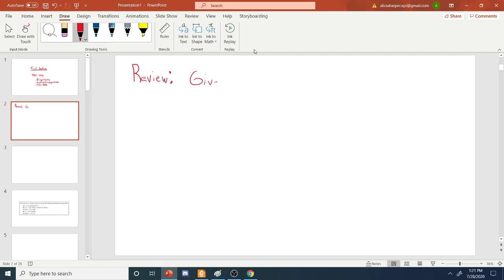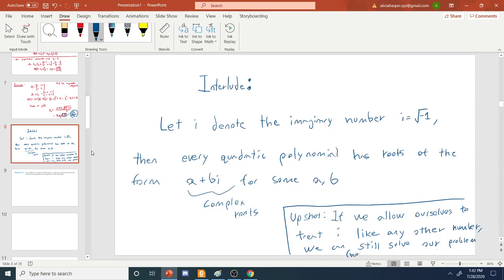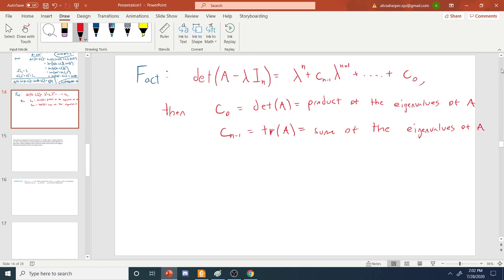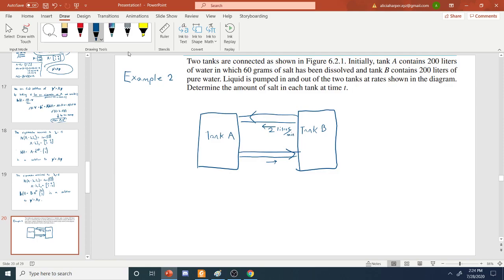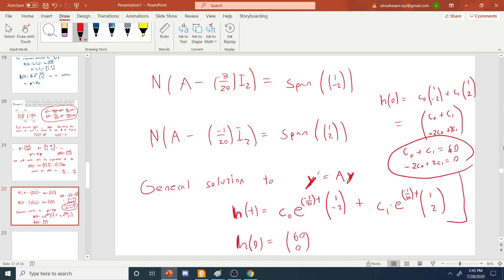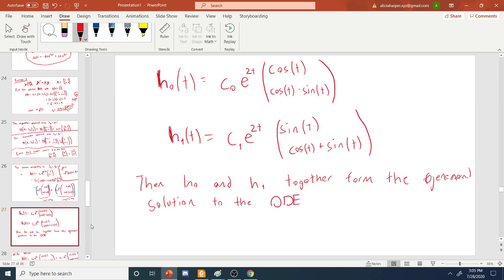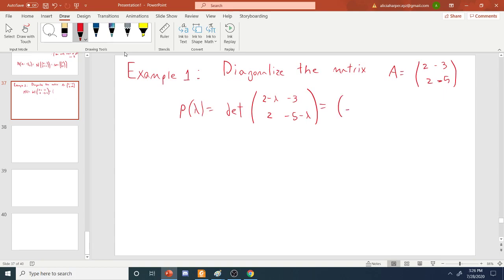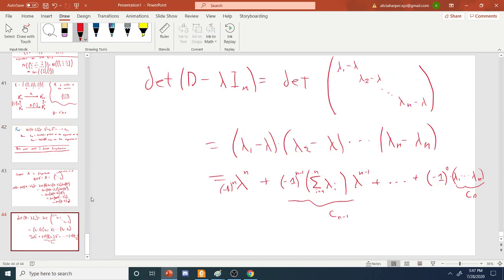Final lecture (reupload)